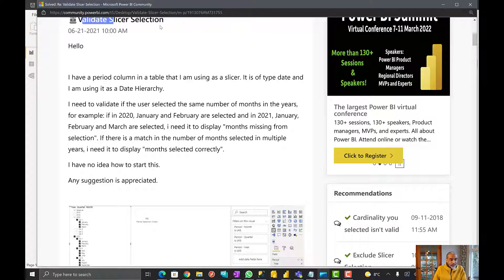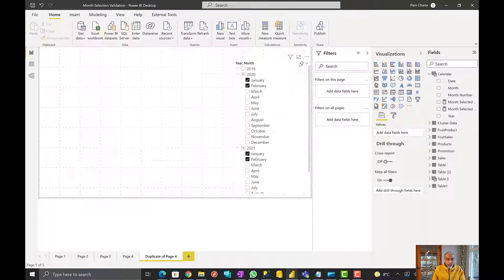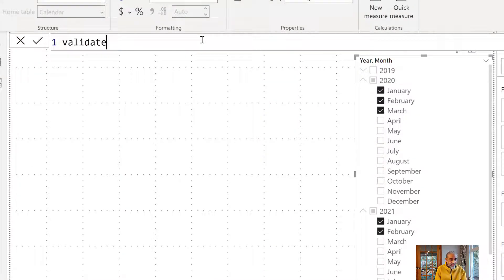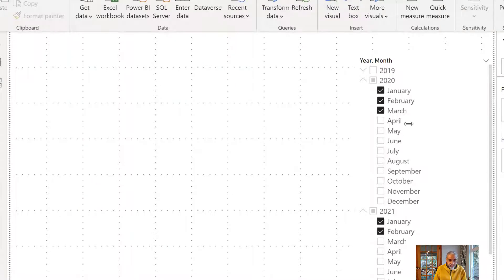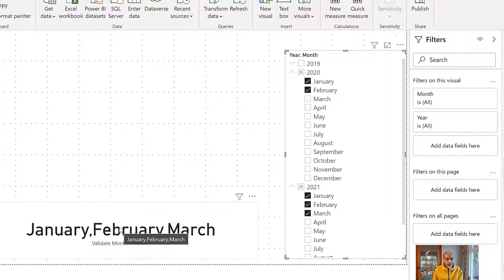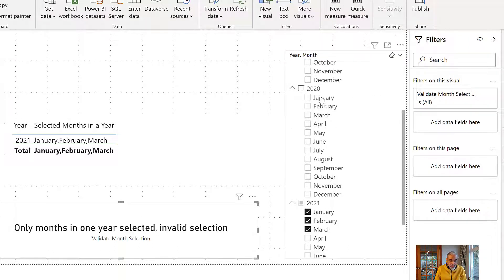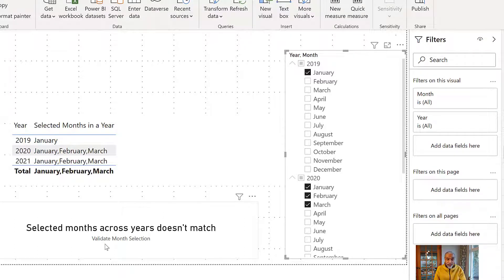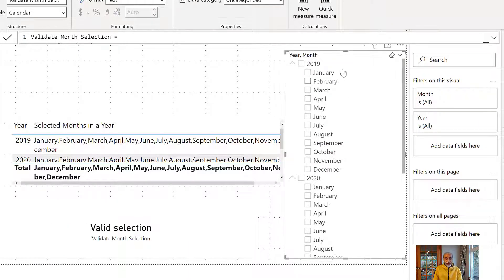How to validate selected months across multiple years in a slicer - Power BI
Did you ever wonder how to validate that the same months are selected in a slicer across multiple years? Well, in this video, you will learn how you can validate selected items in a slicer. Yes, it is very much possible. Just a bit of DAX and you are good to go.